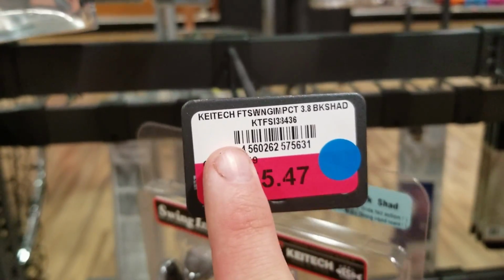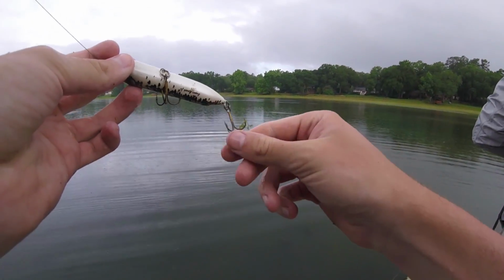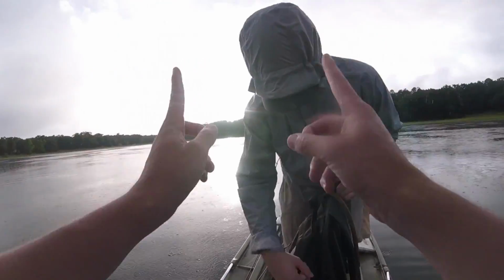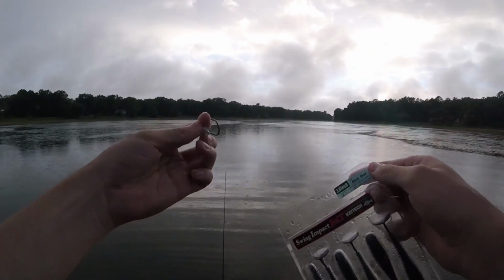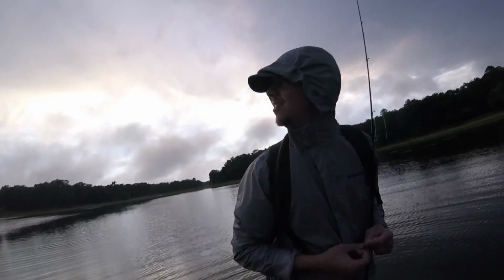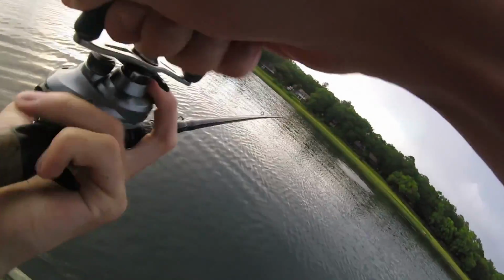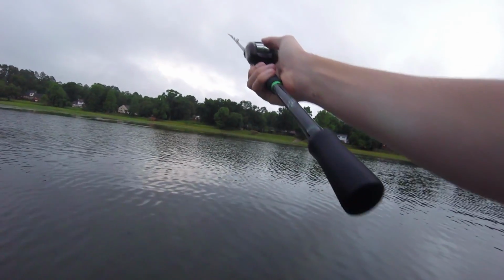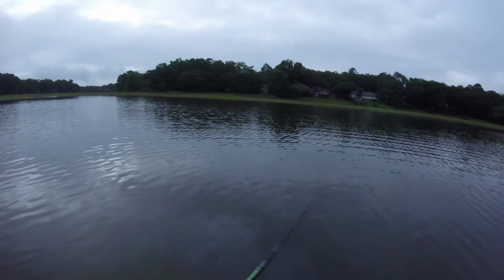Dick's Clearance Fishing Challenge (HUGE SALE!)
Dick's Sporting Goods Fishing Challenge with a twist! There is a HUGE SALE at Dicks Sporting Goods on fishing lures! I have to buy three clearance lures and catch a big bass on all of them! Which fishing store next?

HD Cameara: Samsung Edge
Gopro Hero 4 Session
Gopro External Mic
Skeleton Housing Case
Chest Mount
64 GB SD Card

Reels I fish with...
Worming/Jerkbait: Shimano Curado
Jig:13 Fishing Concept
Cranking: Diawa Tatula
Frogging: Diawa Tatula
Flipping: Abu Garcia Revo Rocket
Spinner/Chatter: Abu Garcia Revo SX
Swimbait: Okuma Citrix

Rods I fish with...
Worm Rod
Jerkbait Rod
Jig Rod
Cranking rod
Flippin Stick
Spinner/Chatterbait rod
Frog rod
Swimbait rod